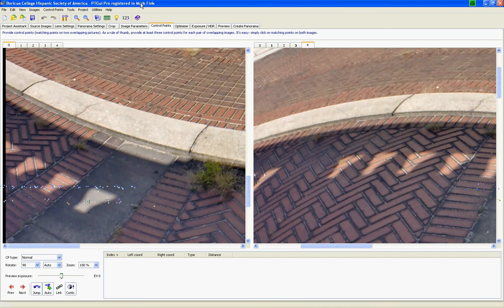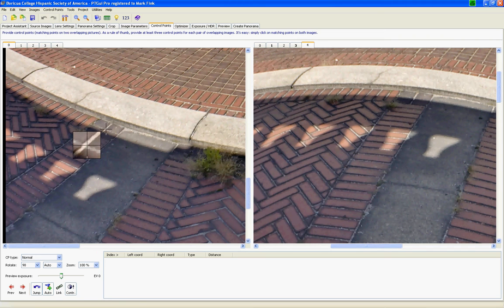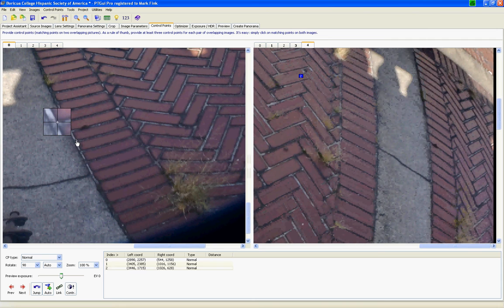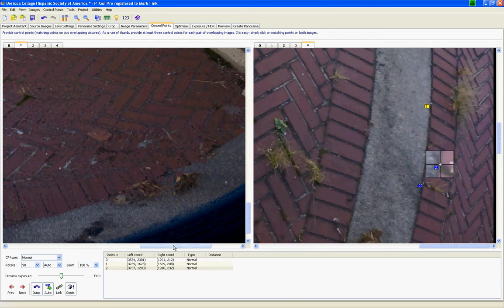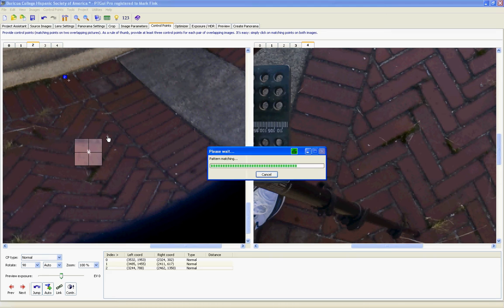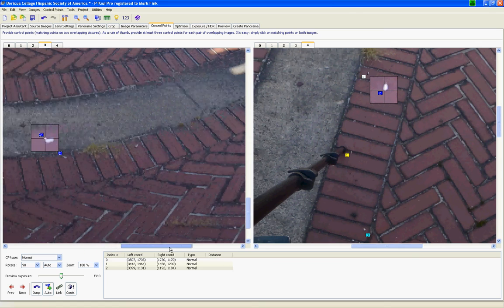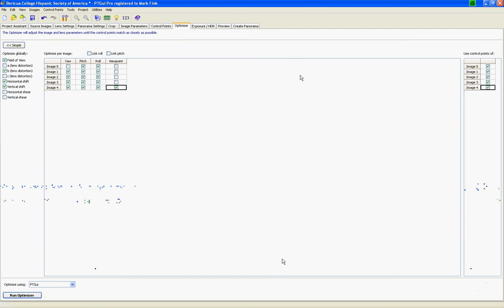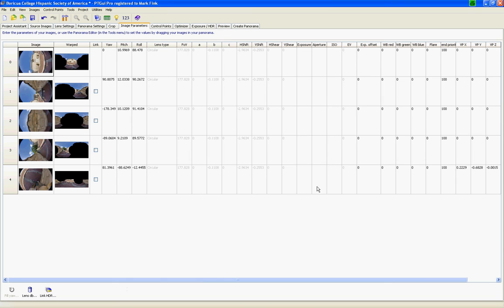Nadir Stitching in PTGui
This tutorial walks you through the process of nadir stitching in PTGui using the Viewpoint feature. (My apologies, the video jumps around a little bit now and then.)